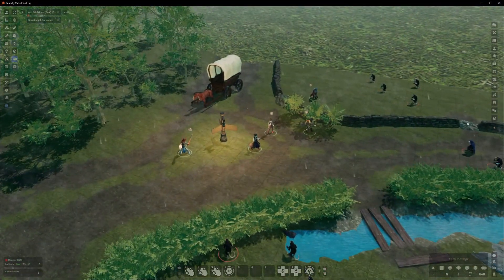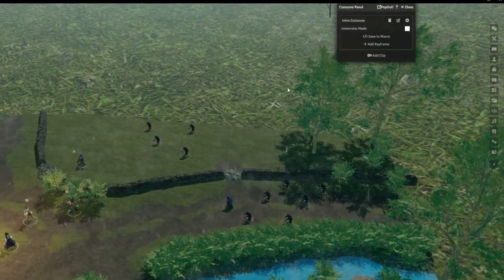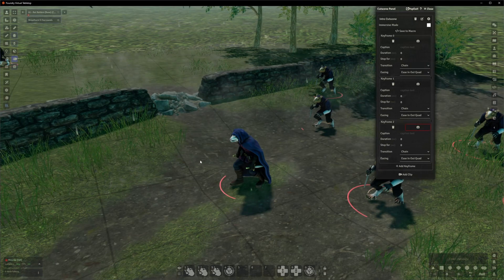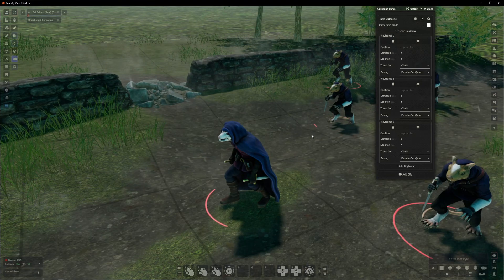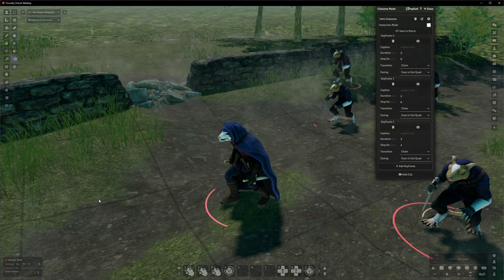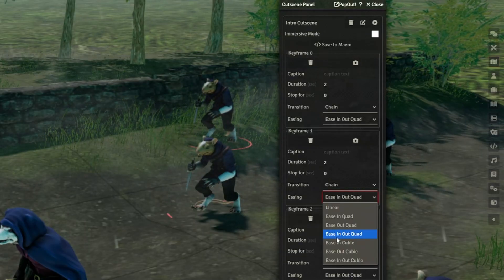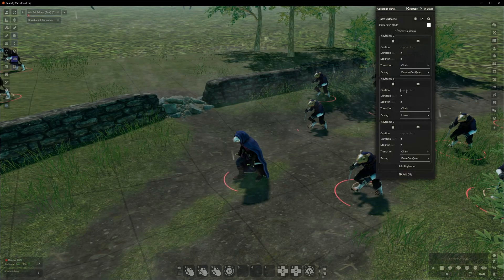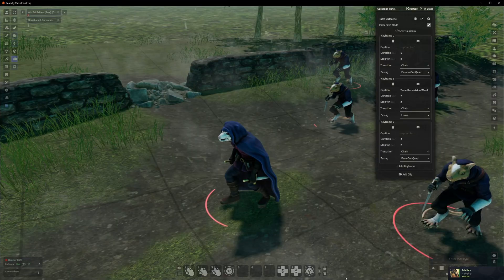Make cinematic cutscenes like a pro using the Cutscene Tool foundryvtt 3D Canvas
In this short video we'll be having a look at the cutscene tool in 3D Canvas, a great way to introduce a scene, important NPC, boss creature - or even the party themselves.

00:00 - Intro
00:47 - Creating clips
01:30 - Planning the shot
02:03 - Adding keyframes
03:26 - Setting camera timing
05:40 - Transitions and Easing
09:37 - Captions and Immersive Mode
12:00 - Outro